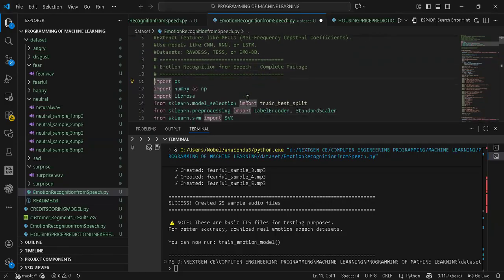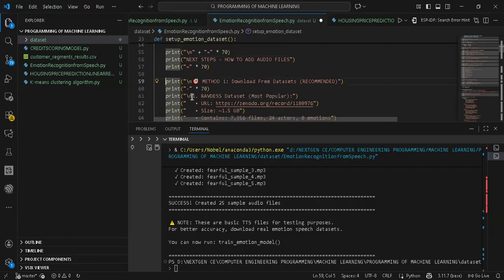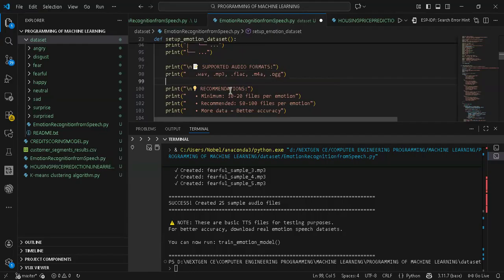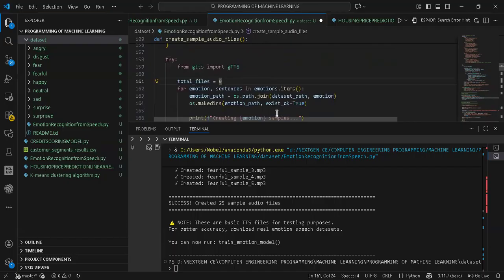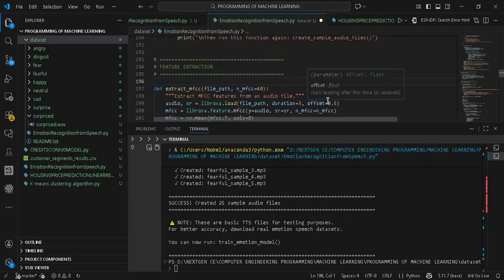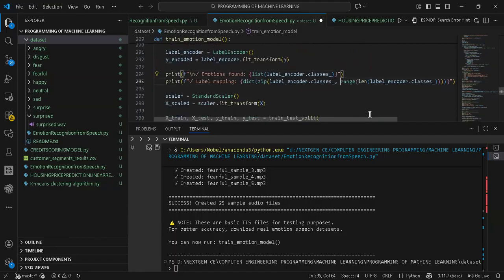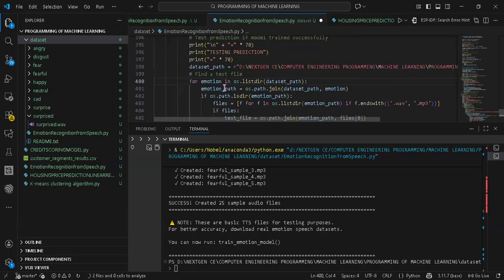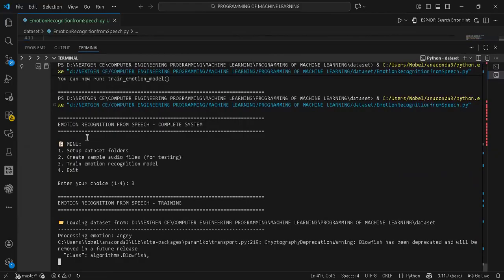Emotion Recognition from Speech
In this video, we demonstrate a complete Emotion Recognition from Speech system using Python and machine learning techniques. This project focuses on recognizing human emotions like happy, sad, angry, neutral, fearful, surprised, and disgust from audio files.
Key Features:
Extracts MFCCs (Mel-Frequency Cepstral Coefficients) from audio for feature representation.
Trains a Support Vector Machine (SVM) classifier for emotion prediction.
Compatible with popular datasets like RAVDESS, TESS, and CREMA-D.
Includes a ready-to-use testing function to predict emotions from any audio file.
Optionally, generates sample audio files using TTS for quick testing.
Datasets Used:
TESS (Toronto Emotional Speech Set) – University of Toronto Link
RAVDESS (Ryerson Audio-Visual Database of Emotional Speech and Song) – Zenodo Link
CREMA-D (Crowd-sourced Emotional Multimodal Actors Dataset) – GitHub Link
📂 Folder Organization:
Organize your dataset with emotion folders (happy, sad, angry, neutral, etc.) containing audio files (.wav, .mp3, .flac, etc.) for training and testing.
💡 Recommendations:
Minimum 10–20 files per emotion (50–100 recommended).
More data improves model accuracy.
⚙️ Technologies Used:
Python, Librosa, Scikit-learn, gTTS
Feature extraction, SVM training, label encoding, and scaling
🔗 References:
Toronto Emotional Speech Set (TESS), University of Toronto
Ryerson Audio-Visual Database of Emotional Speech and Song (RAVDESS)
CREMA-D Dataset
🎯 Learning Outcomes:
Understand audio feature extraction using MFCCs
Train and evaluate machine learning models for emotion recognition
Implement a simple Python-based emotion prediction system
👨‍💻 Ideal For:
Students, researchers, and enthusiasts in Machine Learning, Signal Processing, and AI